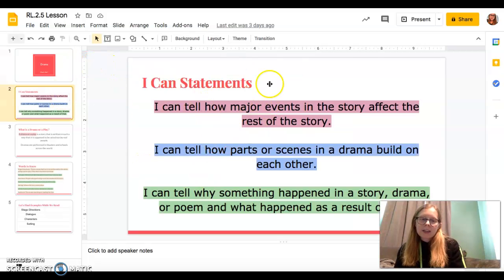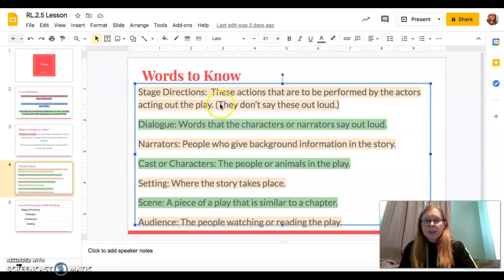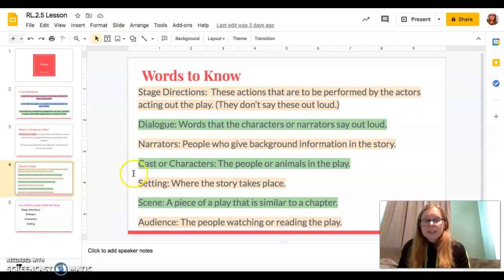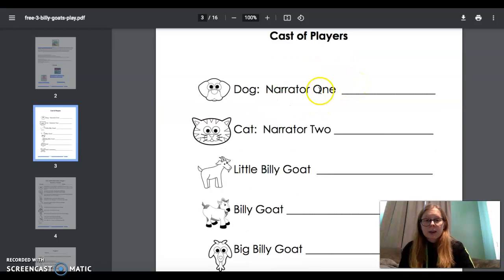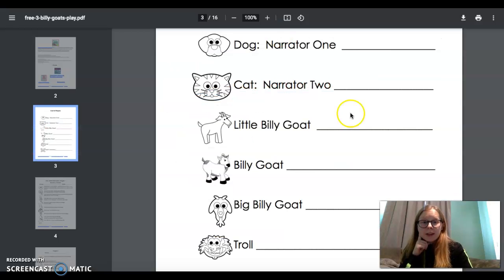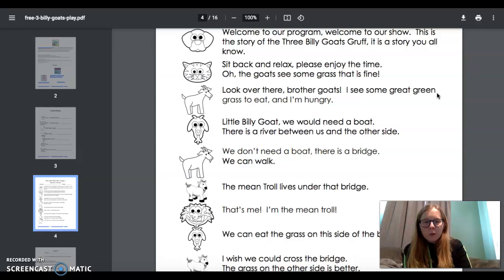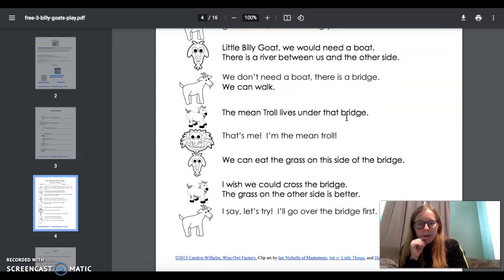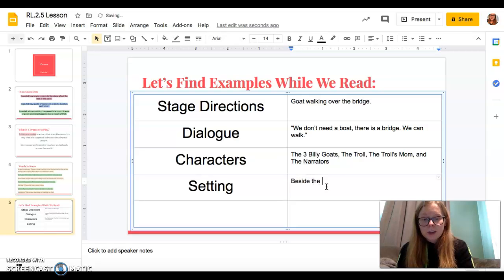Parts of a Drama